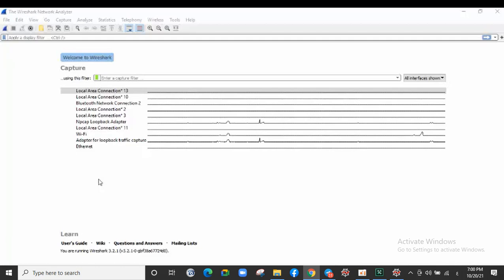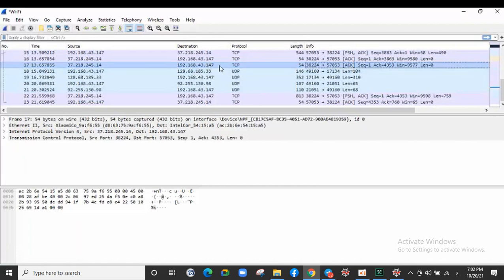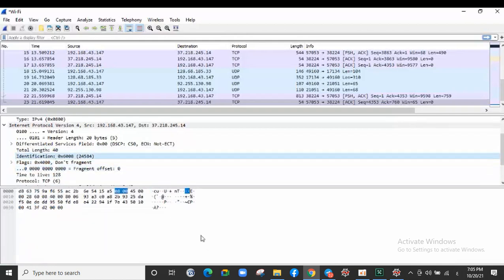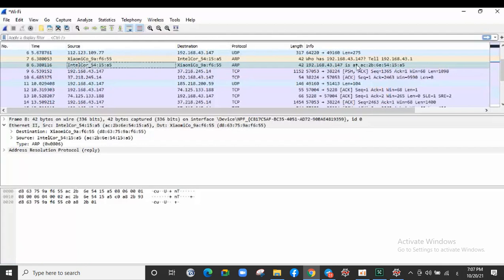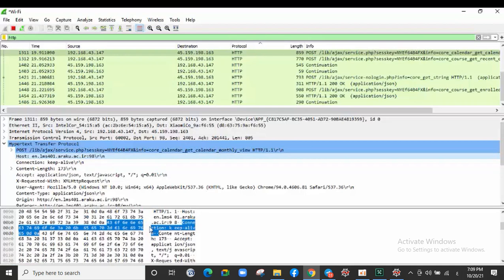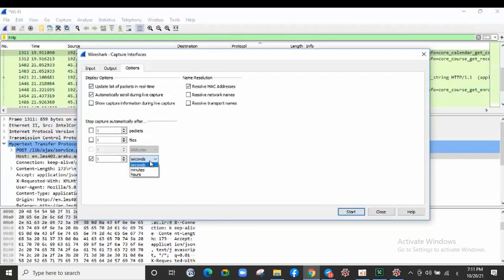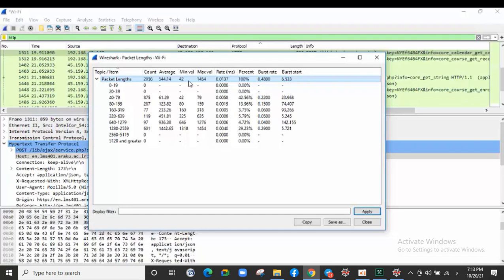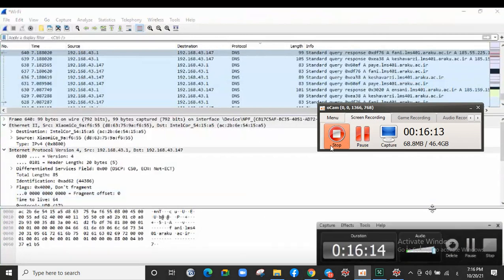د حسين شرح الواجب في برنامج wireshark